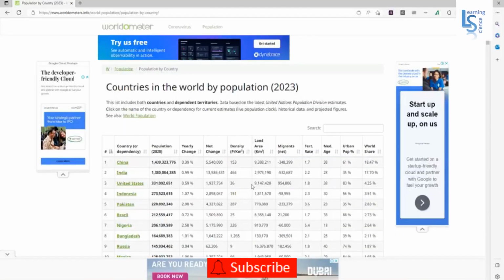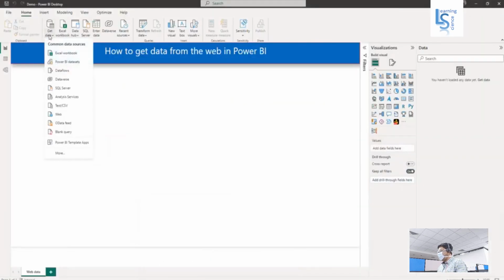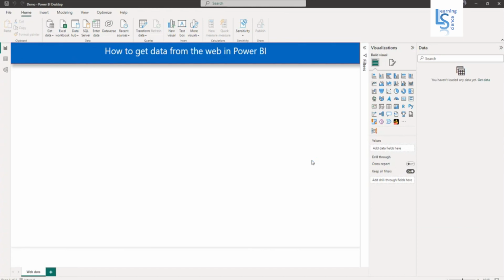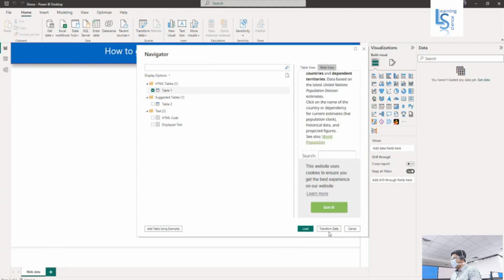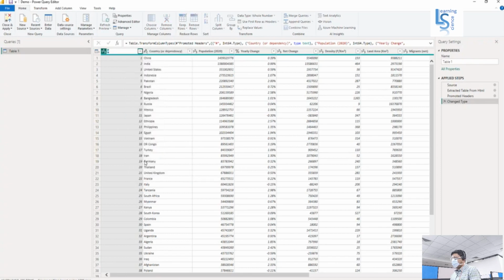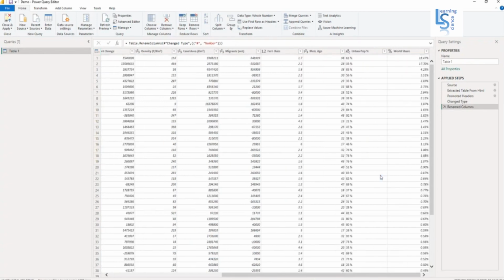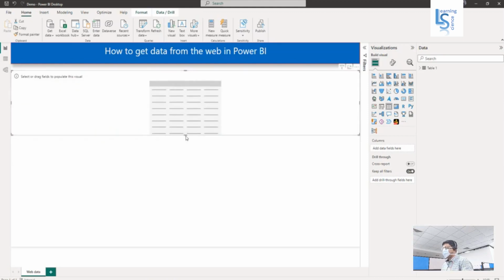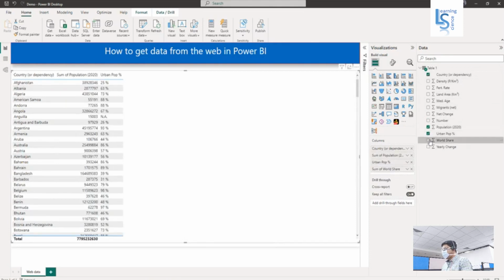How to get data from the website in Power BI | Web scraping in Power BI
Web scraping in Power BI refers to the process of extracting data from websites and importing it directly into Power BI for analysis and visualization. It allows you to retrieve structured or unstructured data from various web sources, such as tables, lists, or other elements, and transform it into a usable format within Power BI. This data can then be combined with other data sources, cleaned, and visualized to gain insights and make informed decisions. Web scraping in Power BI enables you to automate data retrieval from the web and keep your reports and dashboards updated with the latest information.